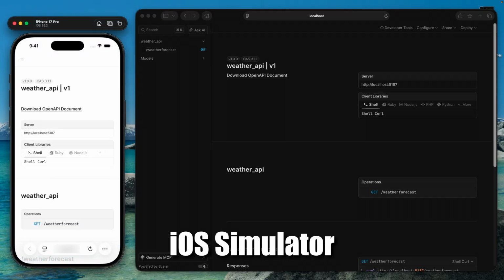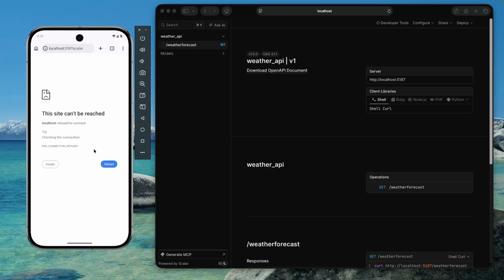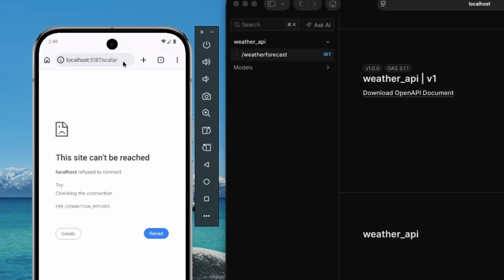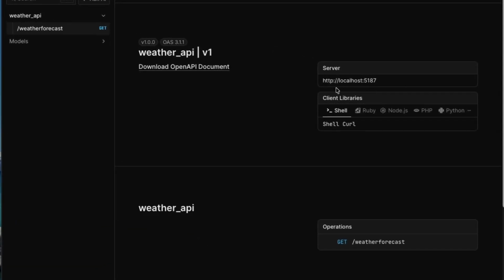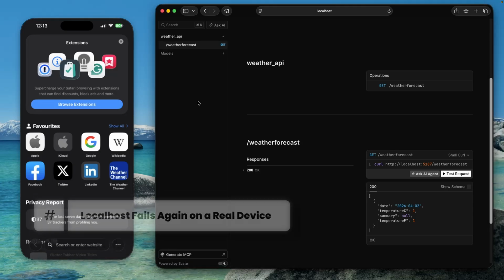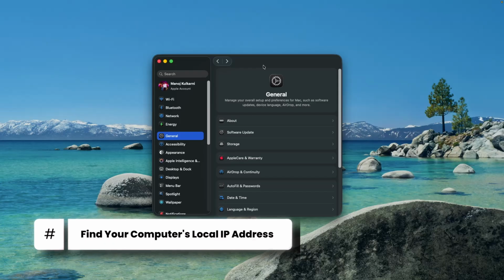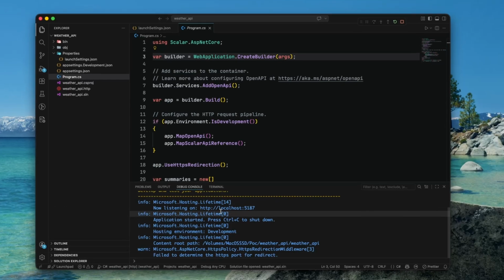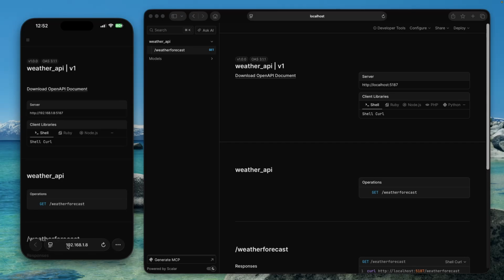Access Localhost API from iOS Simulator and Android Emulator Now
Learn how to access API running on localhost on Android emulator, iOS simulator, and even on a real device in this step-by-step tutorial.

Your API works perfectly in the browser…

But the moment you run your app inside an Android Emulator, iOS Simulator, or a real phone, suddenly:

❌ localhost can’t be reached

In this video, I’ll show you exactly why this happens and how to fix it step-by-step.

You’ll learn:

✅ Why localhost fails on Android Emulator
✅ The special Android Emulator IP address: 10.0.2.2
✅ Why localhost works directly on iOS Simulator
✅ How to access your API from a real Android or iPhone device
✅ How to find your computer’s local IP address
✅ The ASP.NET Core launchSettings.json change required to allow access from other devices

By the end of this video, you’ll know exactly which URL to use in every situation:

If you’re building apps with React Native, Flutter, Android, iOS, or ASP.NET Core, this is one of those problems you will definitely run into — and once you understand it, you’ll never waste hours debugging localhost again.

⏱ Chapters:
00:00 Intro00:09 Why localhost fails on Android Emulator
00:34 Fix Android Emulator using 10.0.2.2
00:57 Why localhost works on iOS Simulator
01:23 How to access localhost API on a real device
01:44 Find your computer local IP address
02:04 Update ASP.NET Core launchSettings.json
02:23 Final test on a real phone